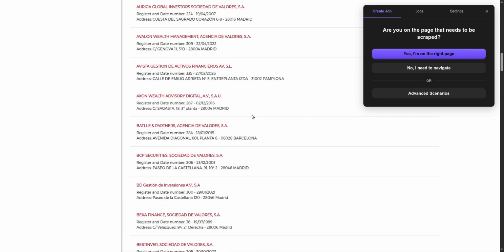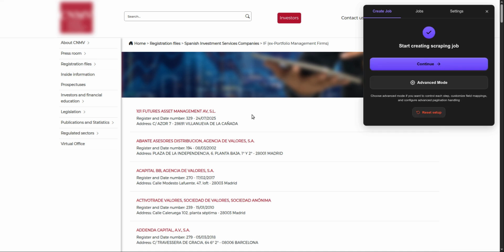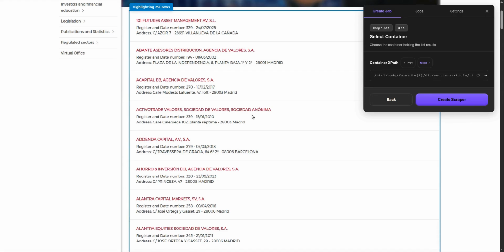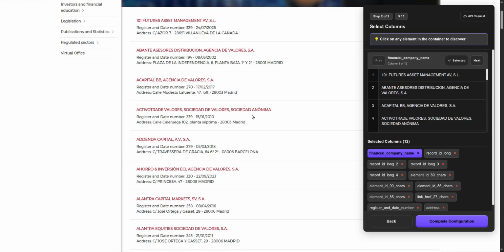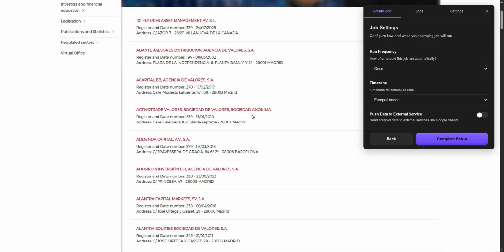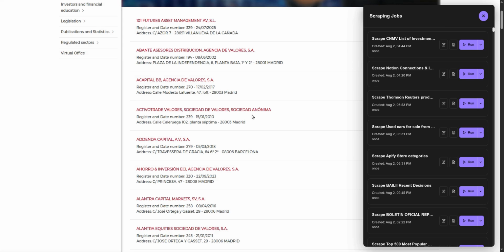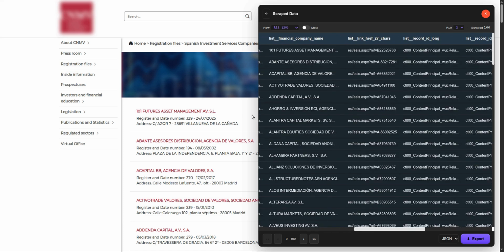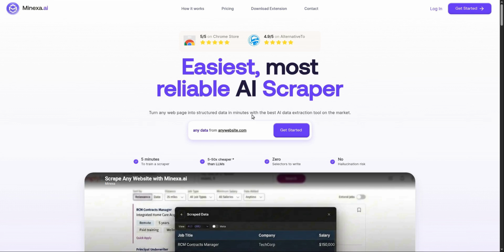How to Scrape Financial Institutions Data from cnmv.es with Minexa.ai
Discover how Minexa.ai makes scraping financial data from cnmv.es effortless and fast, helping you extract detailed information about Financial Institutions and Asset Managers with ease.

👉 FOR DEVELOPERS & TECHNICAL USERS — Build scalable financial data extraction workflows with the Minexa API

This tutorial demonstrates extracting detailed information about Financial Institutions and Asset Managers listed on cnmv.es, a prominent Spanish financial regulator website. Whether you're a developer or a non-developer, Minexa.ai's powerful Chrome extension lets you convert complex web pages into clean, structured datasets without any coding. The video guides you step-by-step through loading the target page, activating the Minexa.ai extension, automatically detecting pagination and data fields, and exporting the final dataset. Minexa.ai intelligently handles dynamic content and excludes irrelevant page elements so your dataset stays accurate and focused. This process works perfectly for Spanish-language websites like cnmv.es, helping you gather valuable regulatory data quickly. Try Minexa.ai today and unlock your data extraction potential.